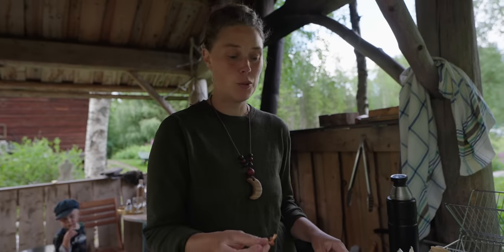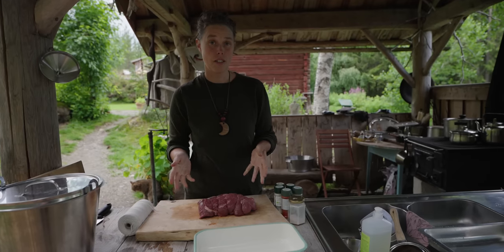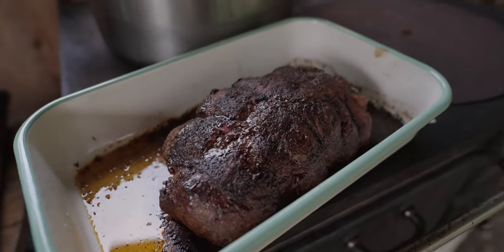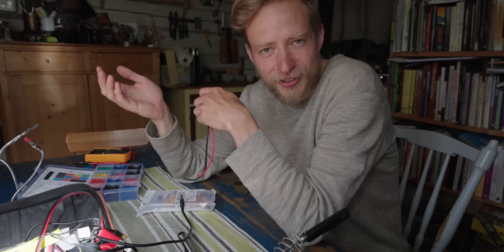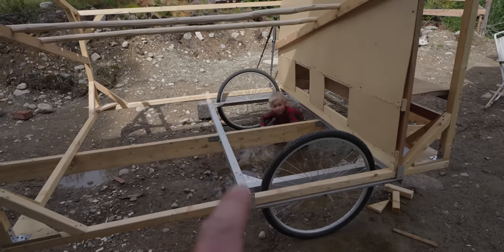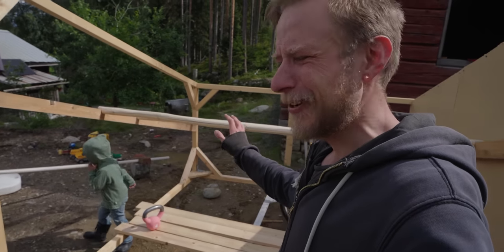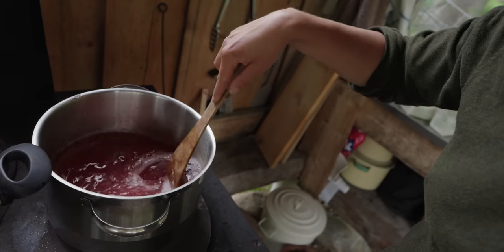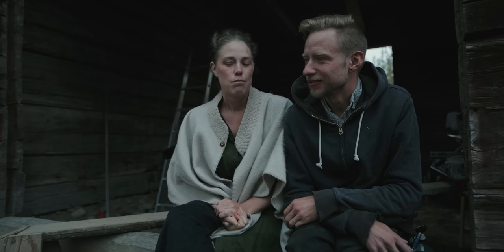Off Grid Cooking in our Outdoor Kitchen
Episode one hundred and twenty one, in which we are cooking in our outdoor kitchen and continuing the chicken tractor build.

Do you have some questions?

Take care,
Tova, Mathias and Ivar